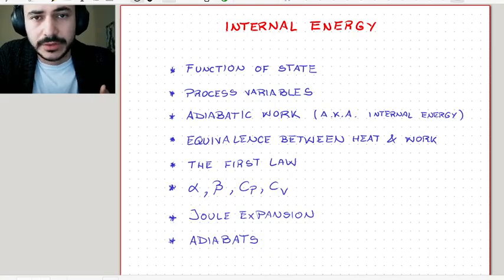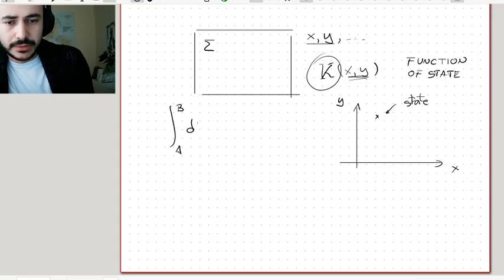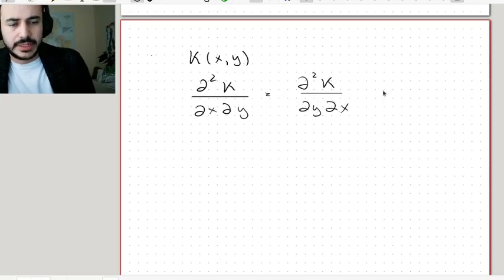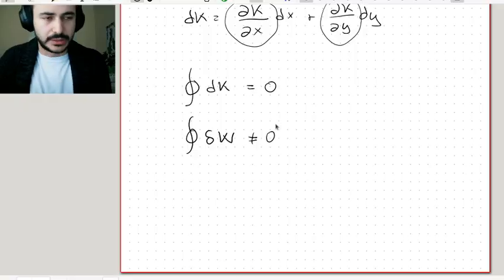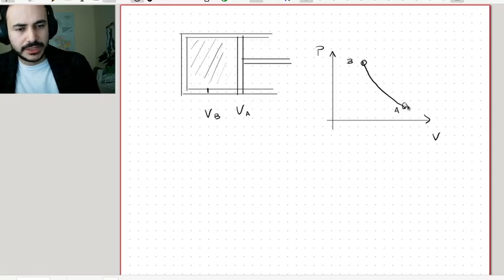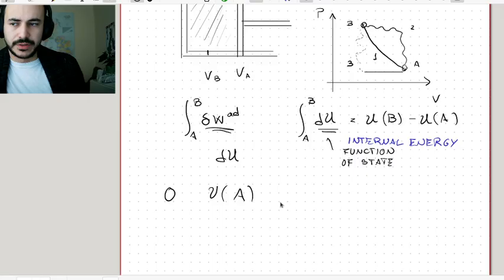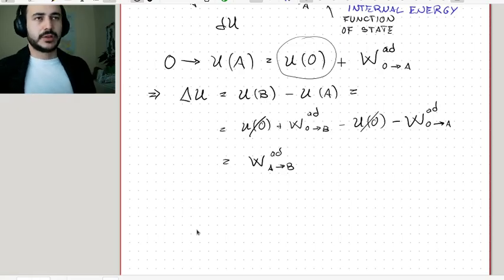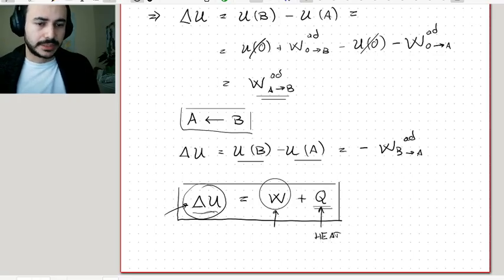Internal energy part 1